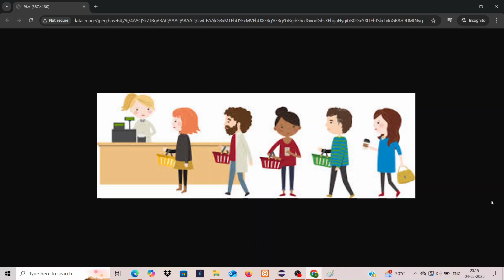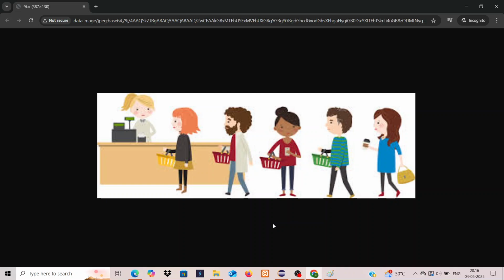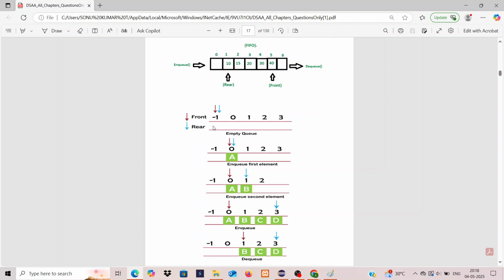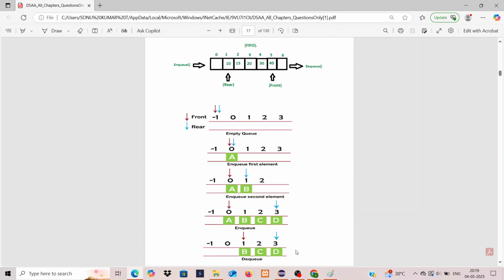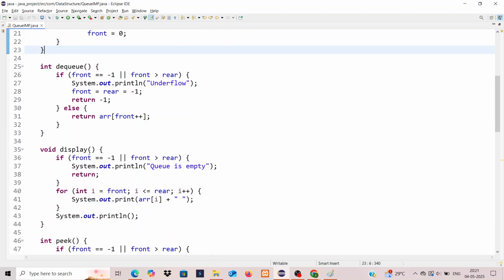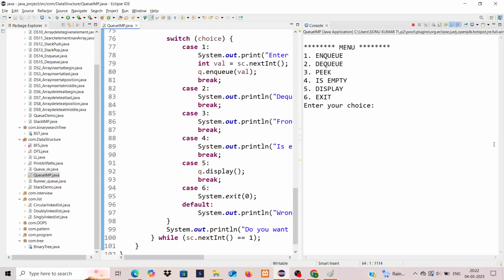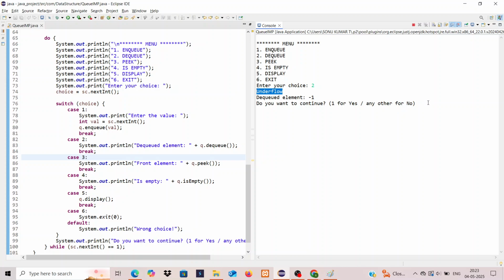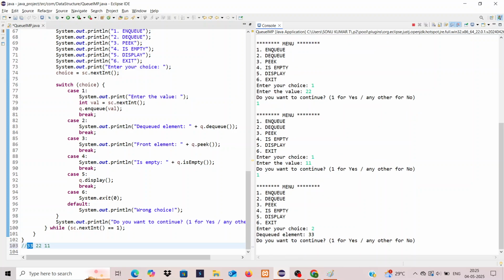Queue Using Array in Java | All Operations Explained (Push, Pop, Peep, Display) | Code & Innovate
Welcome to Code & Innovate!
In this video, we’ll explore Queue implementation using arrays in Java. This beginner-friendly tutorial covers all major queue operations such as:

✅ Push (Enqueue)
✅ Pop (Dequeue)
✅ Peep
✅ Display
✅ Exit option for user menu

Whether you're learning for your college lab, interviews, or real-world projects, this video will give you a solid understanding of how queue works under the hood using arrays.

Timestamps:

00:00:00 – Introduction to the Queue Data Structure
00:01:14 – Understanding the FIFO (First In, First Out) Order in Queues
00:01:21 – Core Operations in Queue: Enqueue, Dequeue, Front, Rear, and isEmpty
00:02:00 – Queue Implementation Using Array Data Structure
00:04:41 – Java Code Implementation of Queue Using Arrays
00:07:12 – Running and Testing the Java Code for Queue Operations

👉 Watch till the end for logic explanation and live code demo!